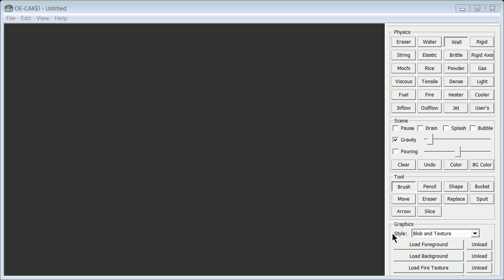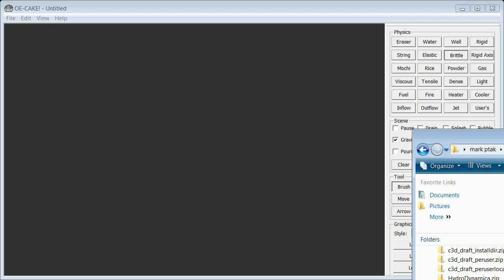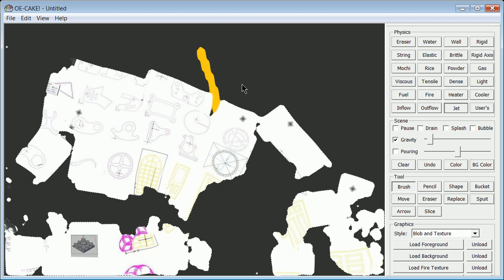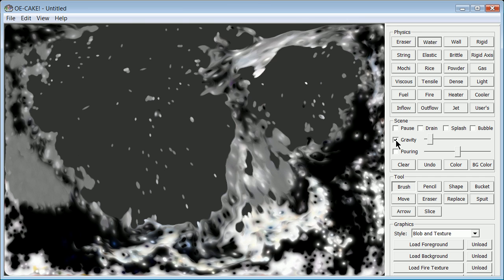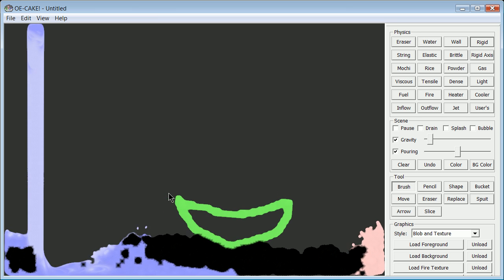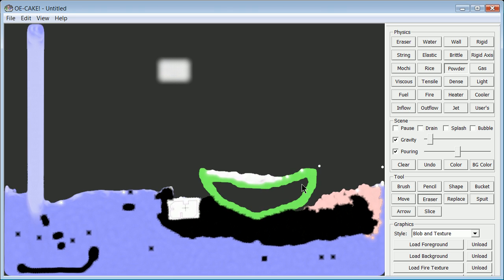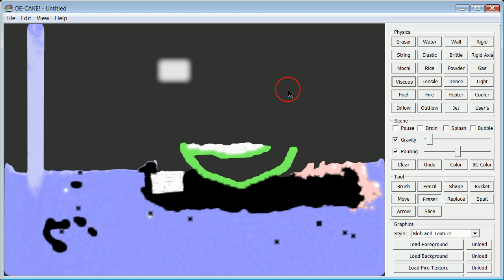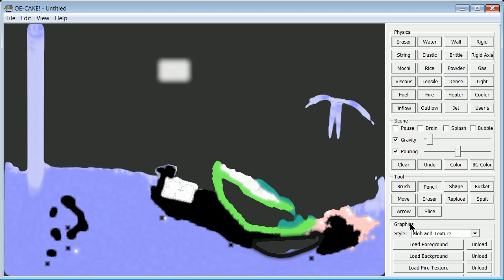OE Cake Demo for Autocad Class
This video does a short demonstration on just why rasters are just as important as vector files when it comes to either their cool or time waster abilities.